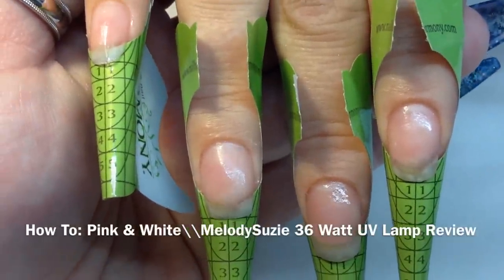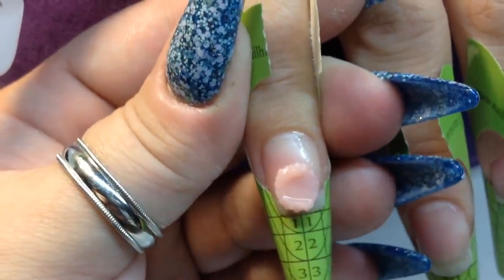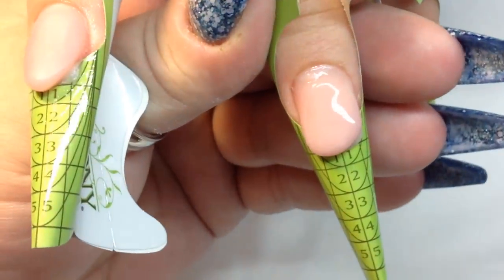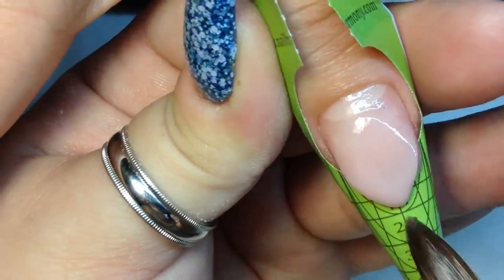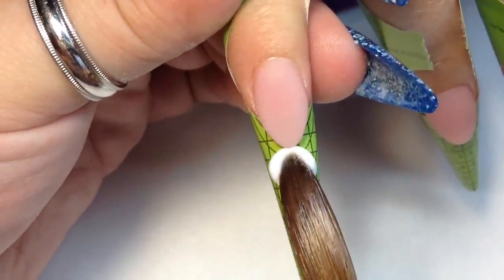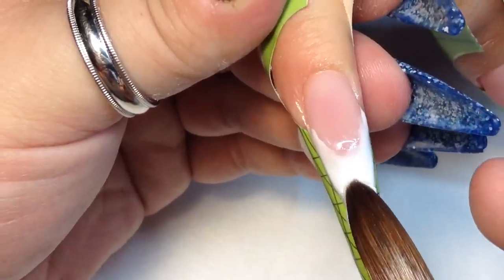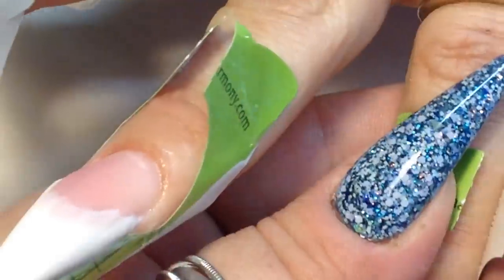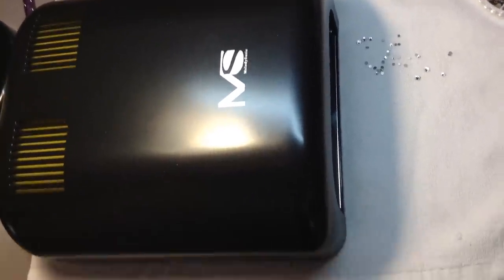How To Pink & White Almond Shape Nails\\MelodySusie 36 Watt UV Lamp Review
Link to the UV MelodySusie lamp I used:

Special thanks to MelodySusie for letting me do this review. I was honest and will always continue to be honest.

Love each and every one of you❤️